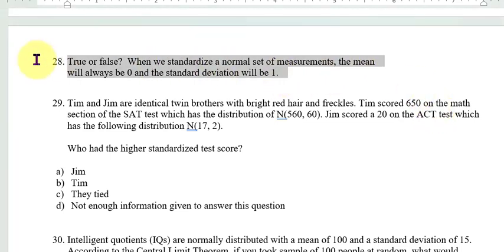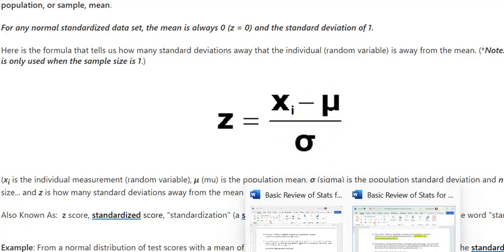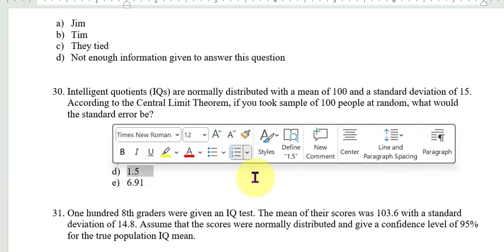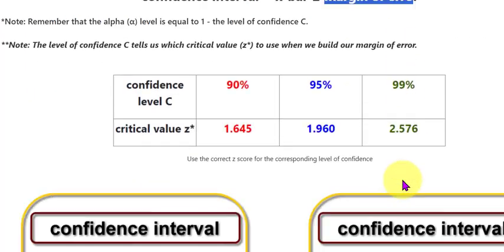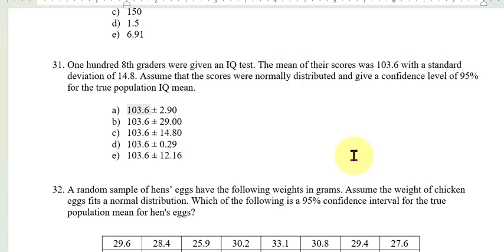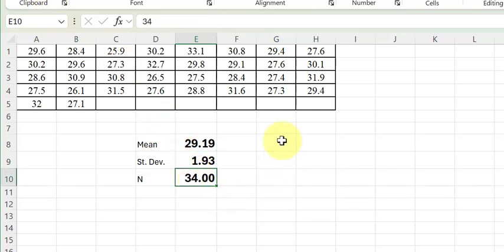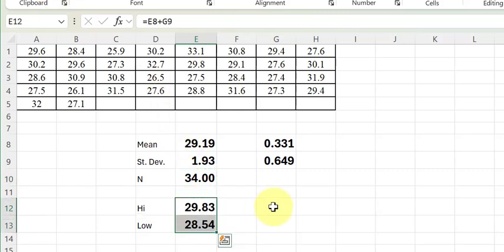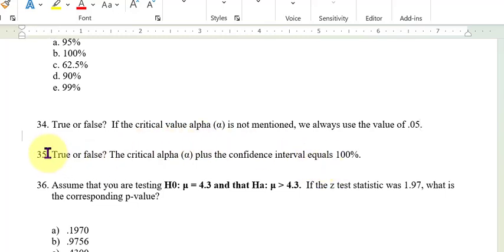Review of Basic Stats Questions 28 thru 35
Review of Basic Stats Questions 28 thru 35 (z scores and confidence intervals)